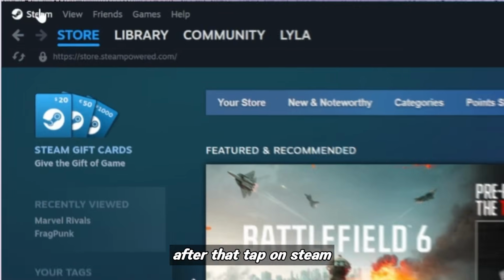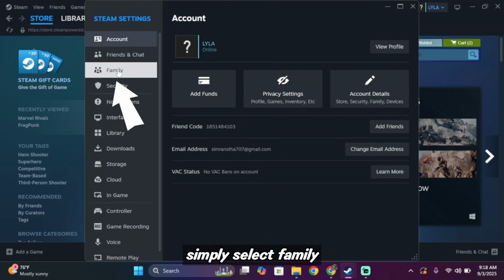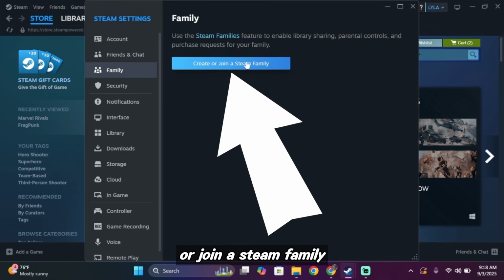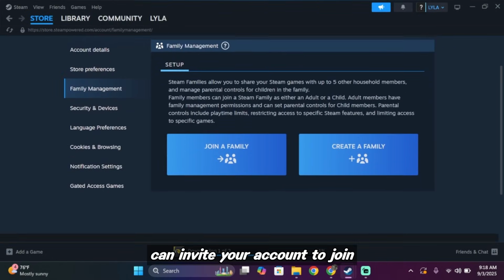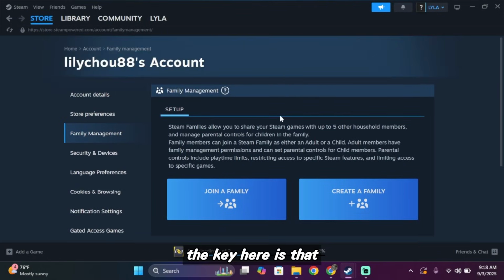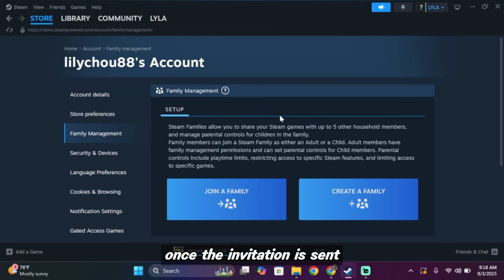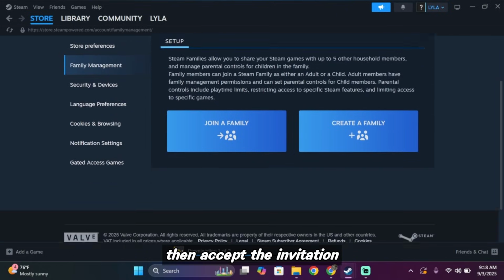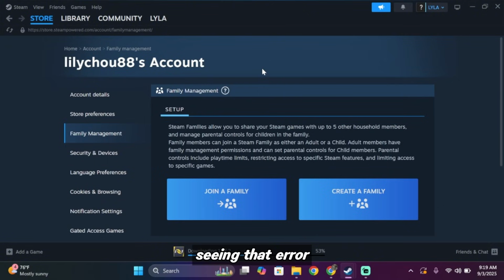How to Fix "Failed To Accept Family Invite" on Steam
Fix Failed to Accept Family Invite on Steam | Steam Family Sharing Issue 2026 🔧🎮 | Step-by-Step Guide

Having trouble accepting a Steam Family Invite in 2026? This guide explains why the error occurs and how to fix it quickly so you can access shared games seamlessly.

In this video:
0:00 – Introduction
0:10 – How to Fix Failed to Accept Family Invite on Steam

We’ll cover common reasons for this issue, including Steam Guard settings, account limitations, and device authorization problems. Learn step-by-step how to check your Steam Guard status, authorize devices properly, manage shared library settings, and resolve invite errors. We’ll also provide tips to prevent Family Sharing issues in the future.

Get back to enjoying shared games—follow this 2026 guide to fix Steam Family Invite problems effectively!